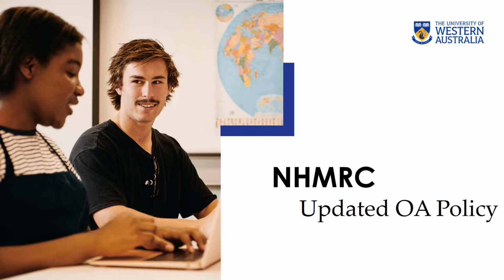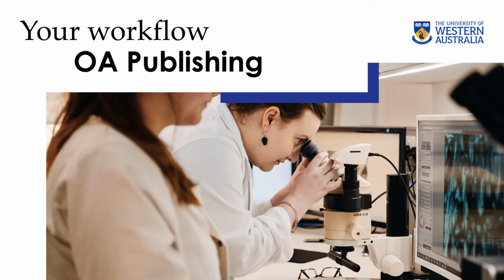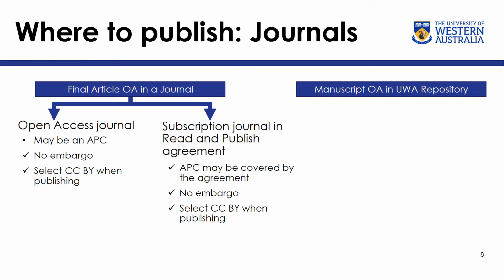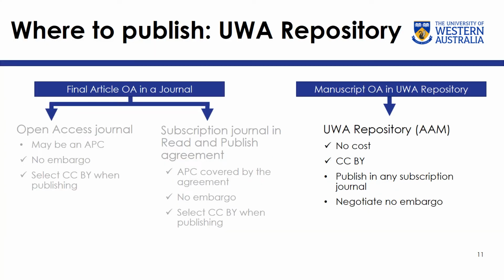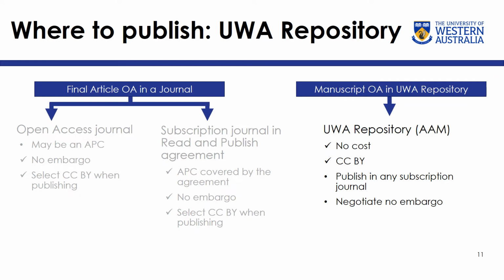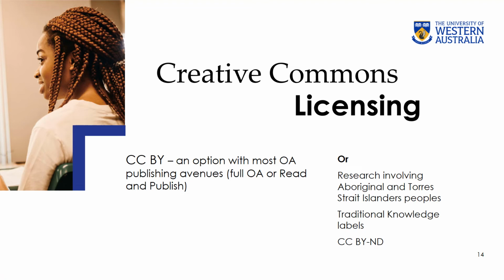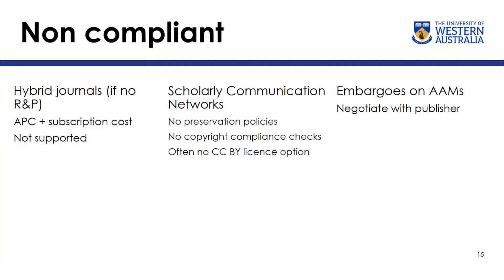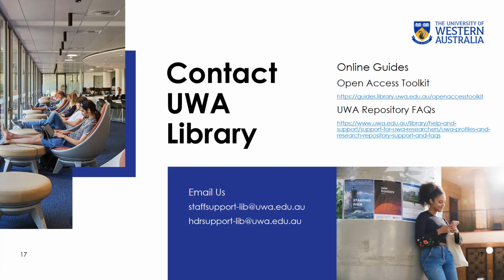Publishing NHMRC-funded research Open Access at UWA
For UWA researchers, this video covers the updated NHMRC Open Access Policy, and how to publish NHMRC-funded research open access, compliant with the new policy.

00:00 Introduction
00:37 NHMRC's revised Open Access Policy
01:27 Policy implementation dates
02:04 Publishing workflow
02:30 Where to publish: open access journals
03:11 Where to publish: Read and Publish agreement journals
04:03 Funding APCs
04:46 Where to publish: UWA Repository
05:53 Submitting manuscripts: rights retention statement
06:16 Negotiating publishing contracts: removing embargoes
06:42 Creative Commons licensing
08:29 Publishing and sharing noncompliant
09:13 Metadata
09:54 Contact UWA Library for support